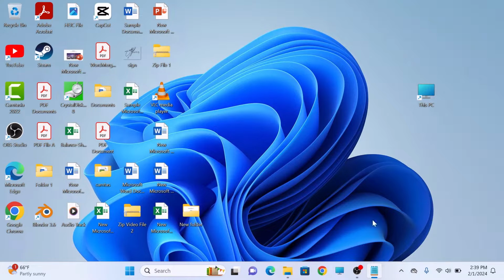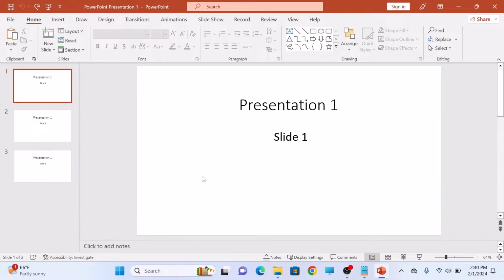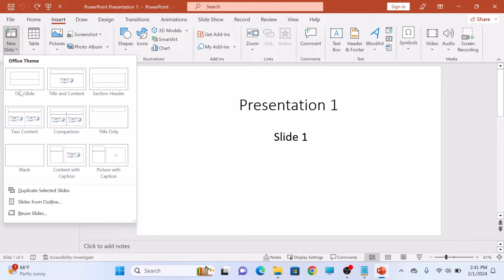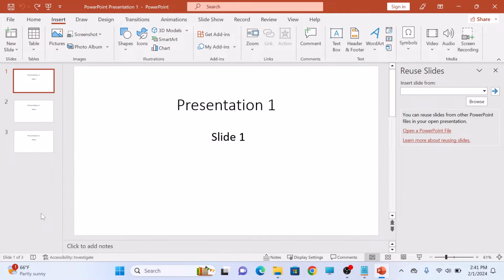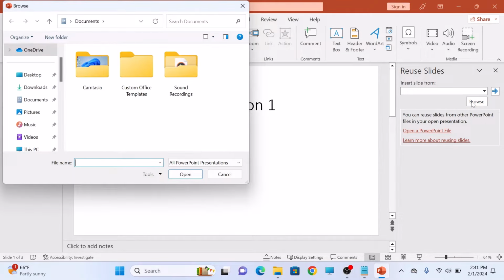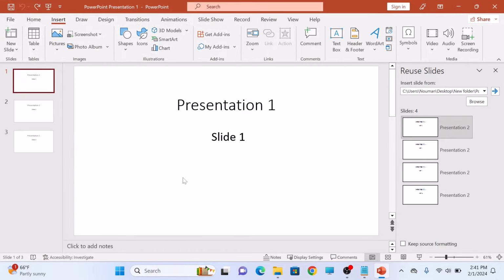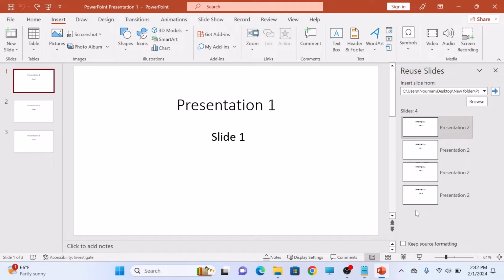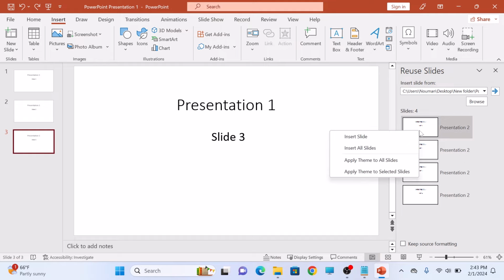How to Merge PowerPoint Presentations | Combine Slides in PowerPoint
This video guides about how to combine slides from multiple PowerPoint presentations into one.

Merging slides in PowerPoint allows you to seamlessly integrate content from multiple files, streamline your presentation flow, and create a more cohesive and impactful narrative for your audience.

To learn how to merge powerpoint files into one, simply follow the step-by-step guide.

Here are the Steps to Add Two PowerPoint Presentations Files (PPT) Together:

1. Open your PowerPoint Presentation file.

2. Click on the "Insert" Tab and then click on "New Slide" icon.

3. Click on "Reuse Slides" from the menu.

4. Click on the Browse button to locate and select other PPT file.

5. To add slide simply click on it and it will be added to presentation.

6. To add all slides from the presentation then right-click on it and select "Insert All Slides".

So that's how to merge powerpoint presentation. If you face any issue while combining ppt files then ask me in the comments section below for the prompt reply with solution.